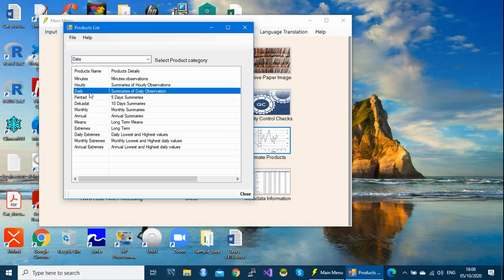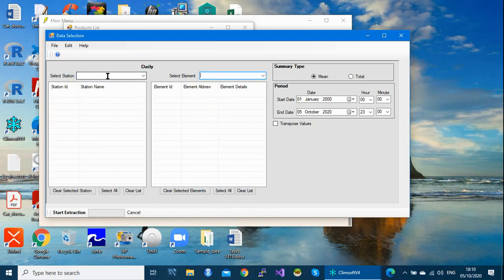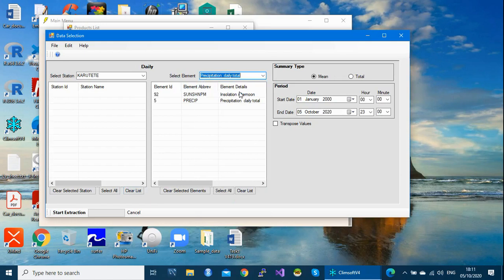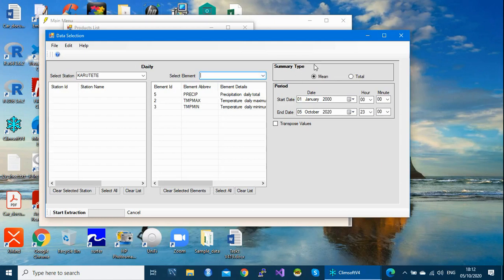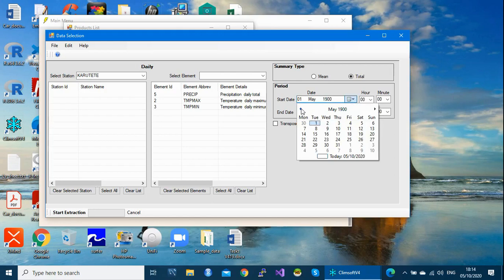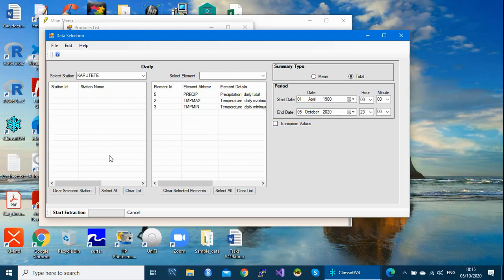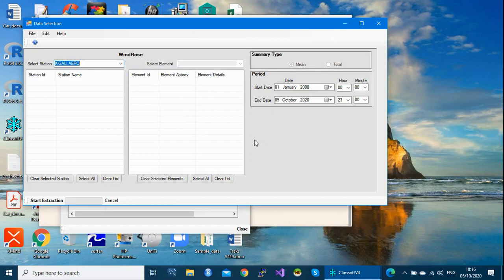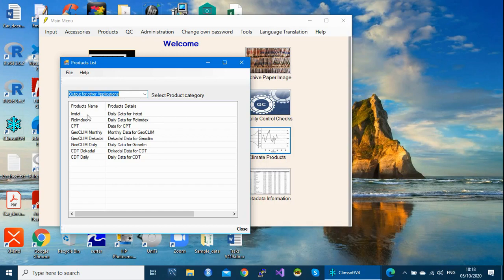Overview of Climate Products in Climsoft Version4 (English)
This video will give you an overview of Climate products available in Climsoft version 4.